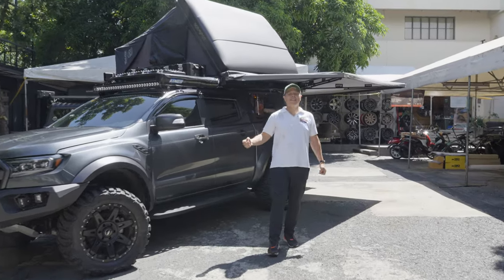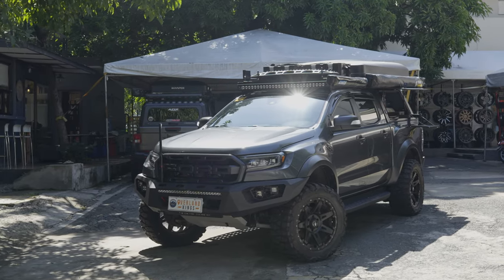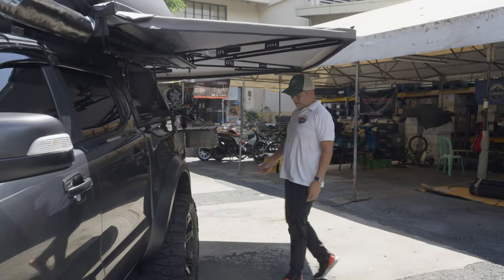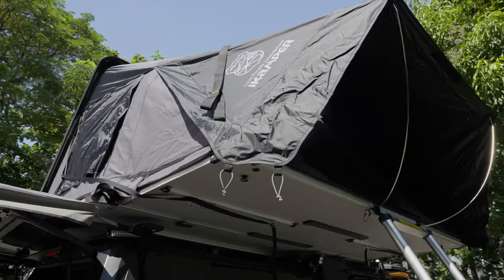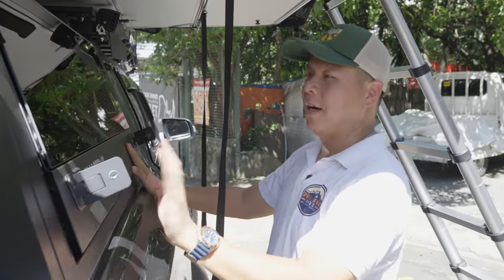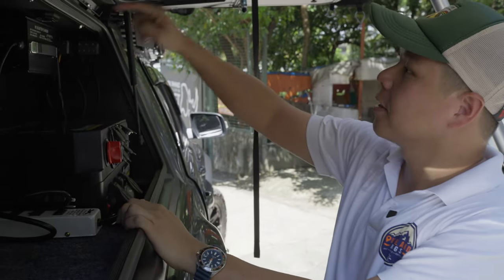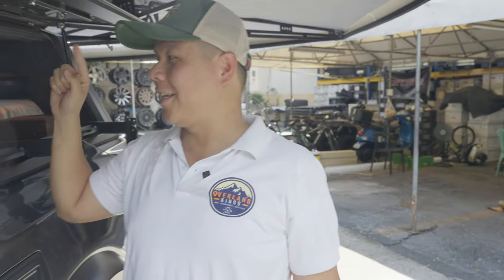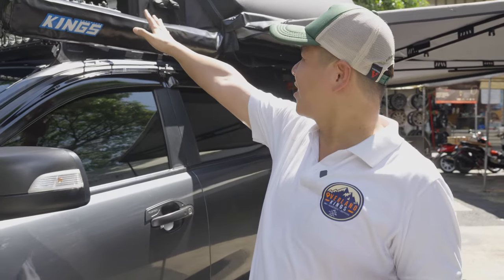MOBILE WHISKEY BAR | BEHIND THE BUILD | FORD RANGER RAPTOR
All products seen here are available at OVERLAND KINGS

SHOP LOCATION
KM15, West Service Road, Paranaque City

MB01SKS4RSIGMKP
MB01XLNQT5FQRWV
MB01KHQIDNBQKS1
MB01HJINLXB4BPI
MB01N4UDHSYZRSU